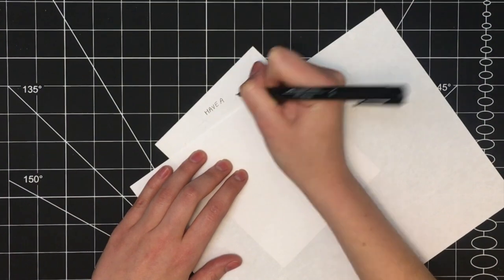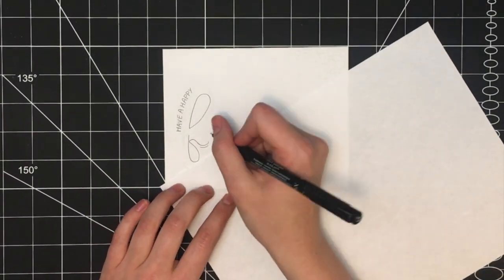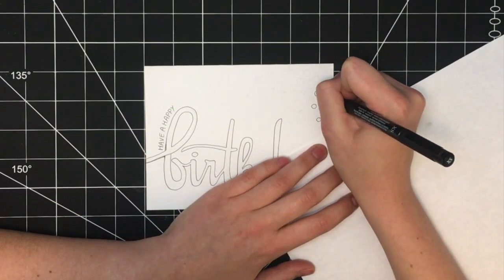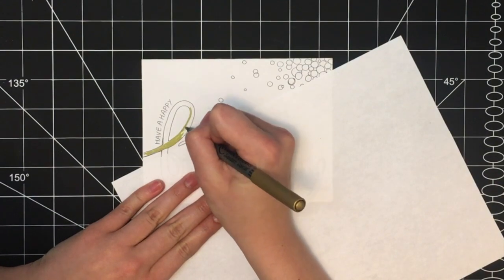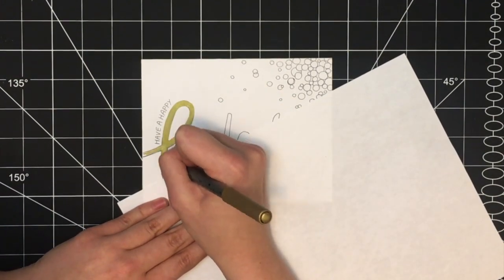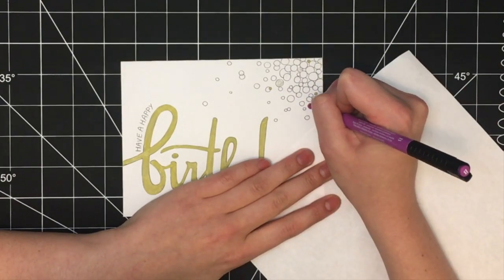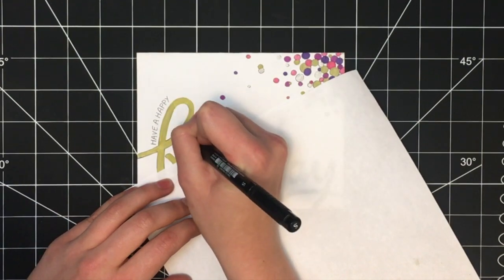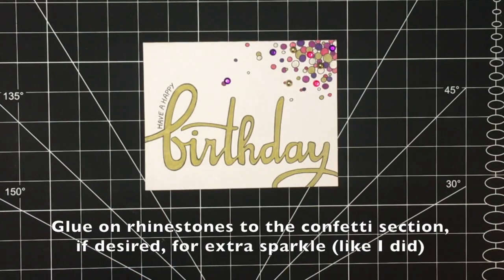Confetti Happy Birthday Card | Simple DIY | Handmade | Design. Draw. Create.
This impressive card can be easily made with just a couple pens. It is extremely versatile and can be given to friends, family, colleagues...the list goes on. Hope you enjoy this card and video!

- Faber-Castel Wallet Pitt Pen Nibs Art Set, 8 pack set (Use XS or S size)
- Another option, if you don’t have/want to buy card stock - Strathmore 400 Series Drawing Pad

ABOUT ME:
I'm a Project Manager by day and an avid card maker by night. I enjoy making simple, quick and unique cards for all occasions. I hope my videos and cards inspire you to design, draw and create cards and crafts of your own!
xx Tiana